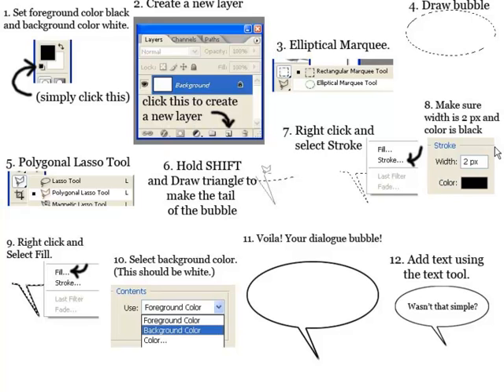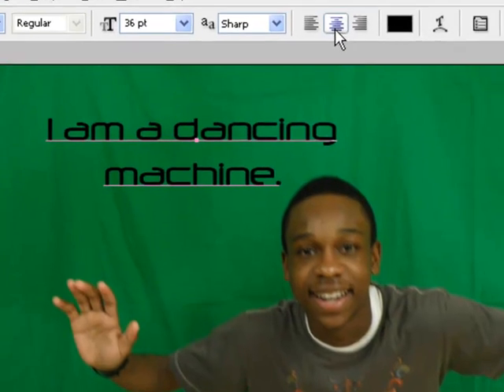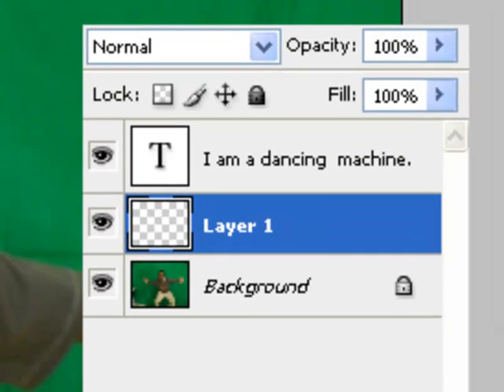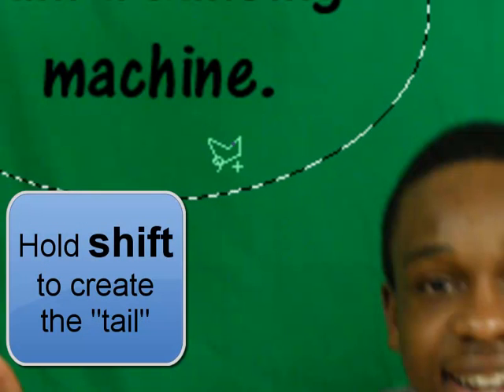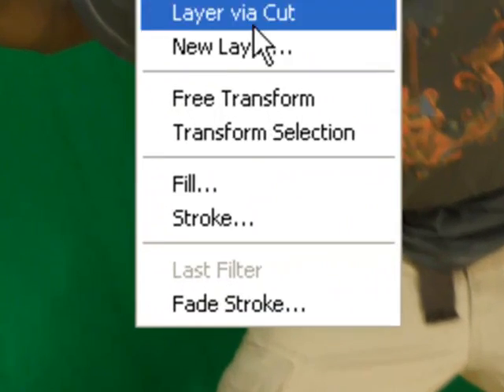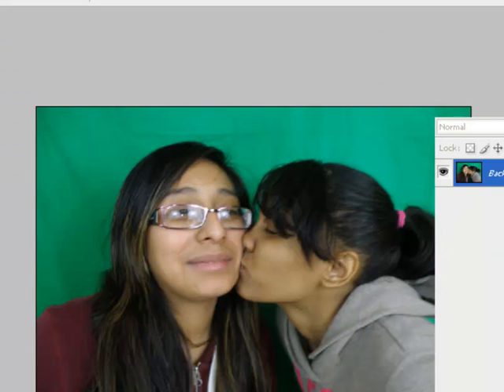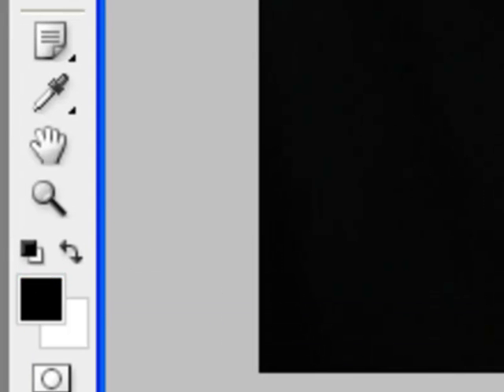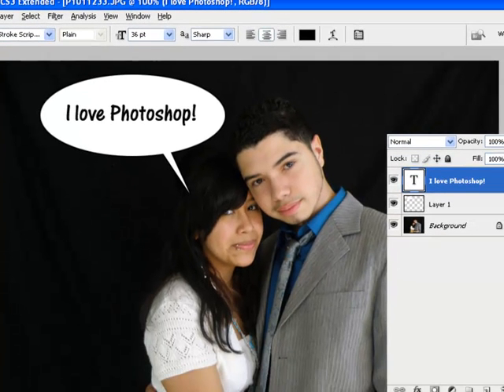how to create a dialogue bubble